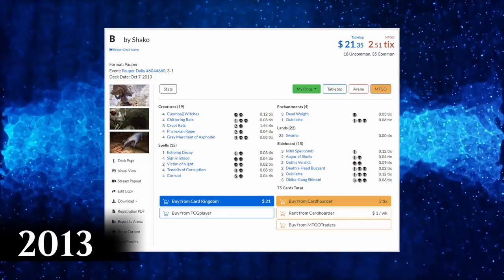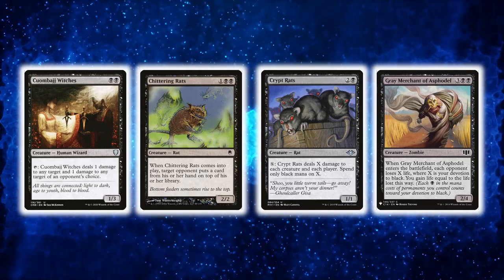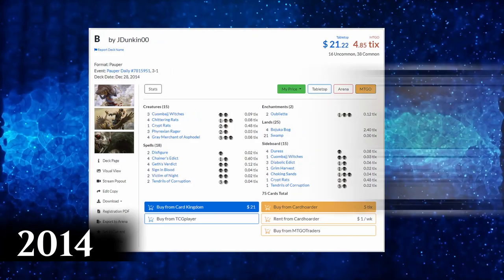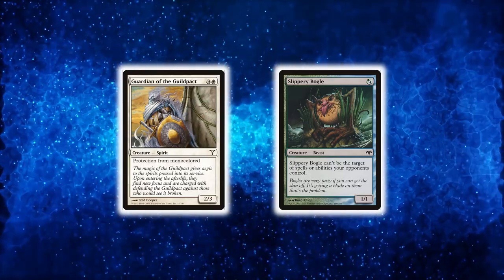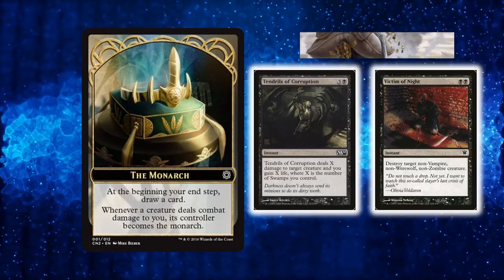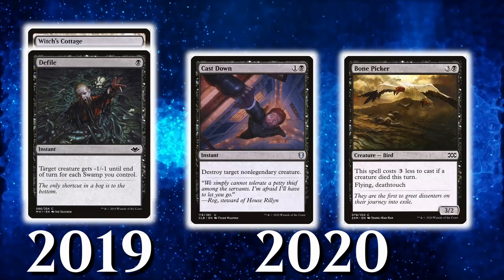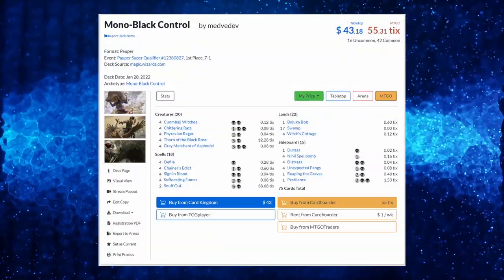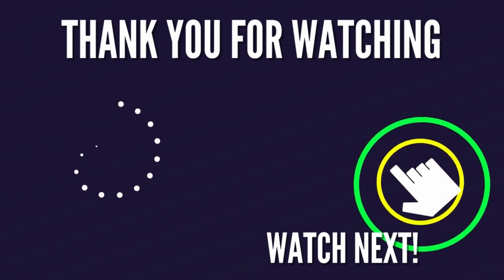The Unbelievable RISE and FALL of Mono Black Control In MTG Pauper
Discover the history of one of the oldest deck in Pauper MTG - Mono Black Control, or as some know it, Mono Black Devotion! In this video, we delve into the origins of this iconic MTG black Pauper deck, and explore its evolution over time. From the early days of Pauper MTG to the current Pauper metagame, Mono Black Devotion has remained a staple in the format. Learn about the deck's strengths, weaknesses, and how it fits into the current Pauper meta. Plus, we'll take a look at its performance in recent Top 8 Pauper tournaments. Whether you're a seasoned Pauper player or just getting started, this video provides valuable insights into the history and impact of Mono Black Devotion Pauper.

FREE STUFF